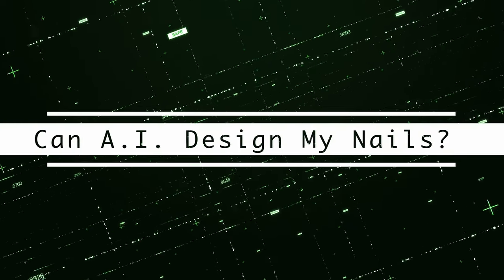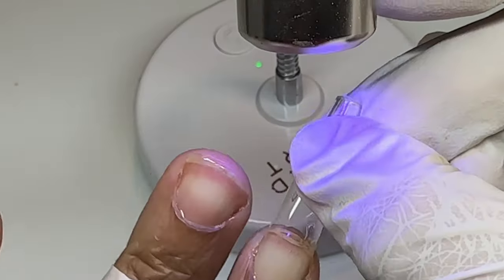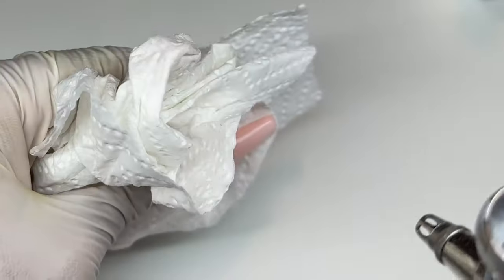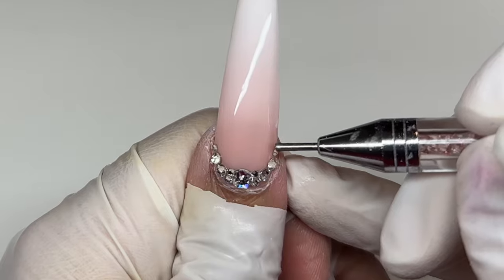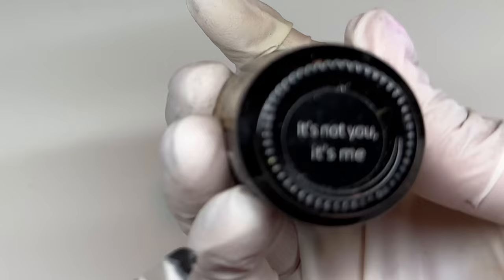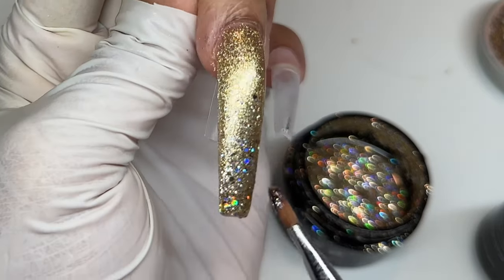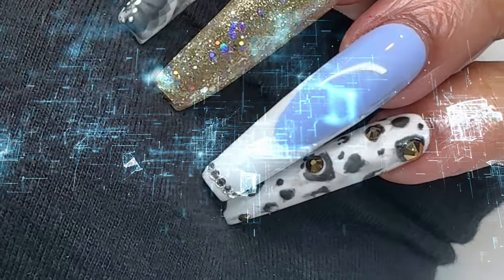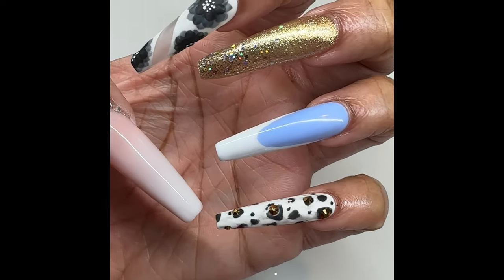ChatGPT Designed My Nails